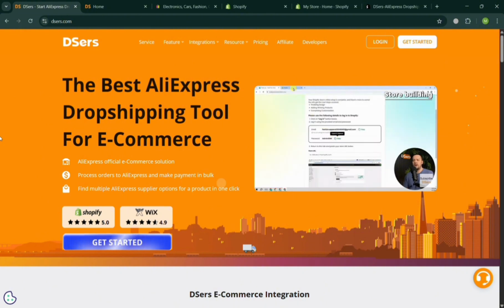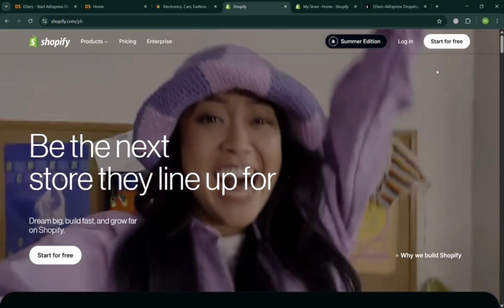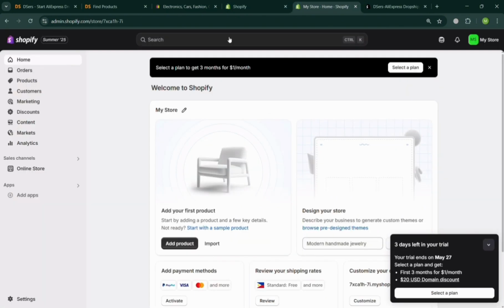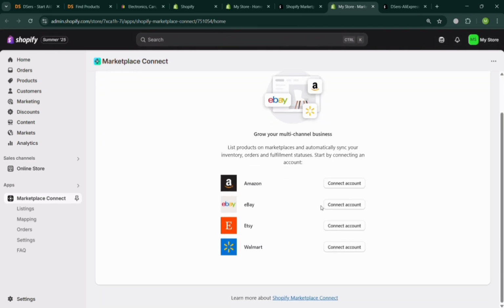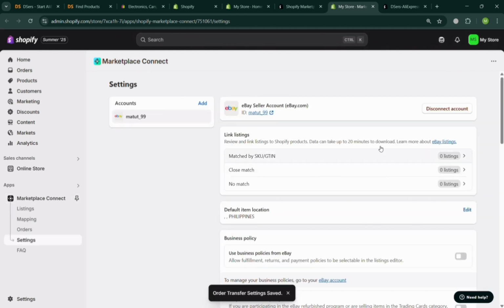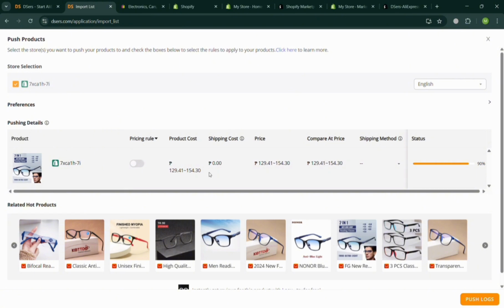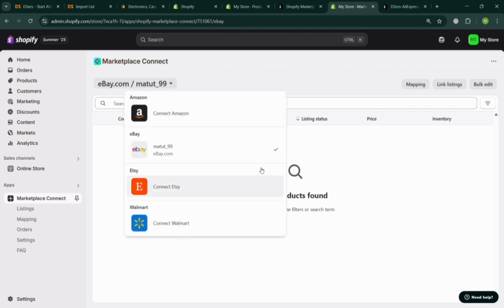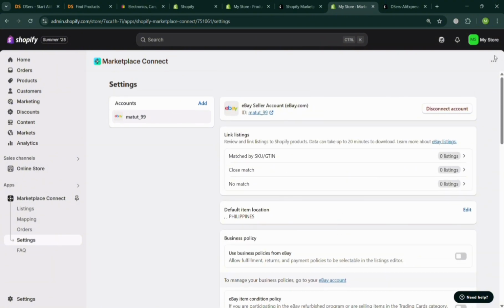How To Use DSers With eBay (2026) – Streamline Your Dropshipping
In this tutorial we have shown Learn step-by-step how to connect DSers and eBay for automated order fulfillment. Use low-competition tips on syncing products fast. Optimize listings and save time with proven settings.